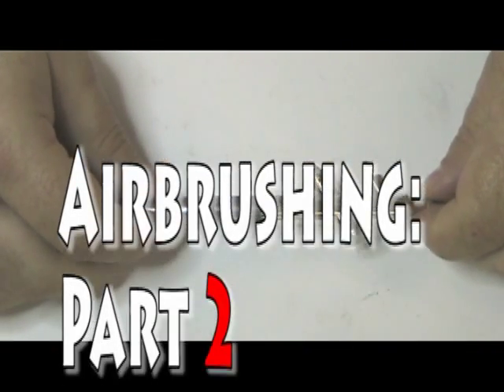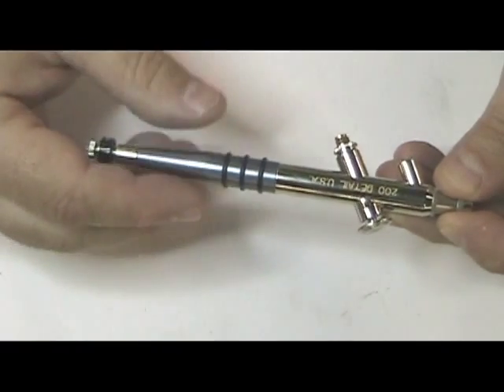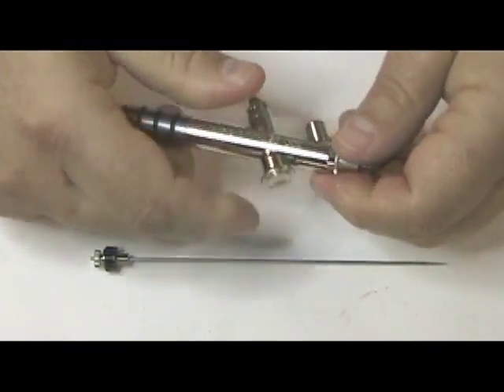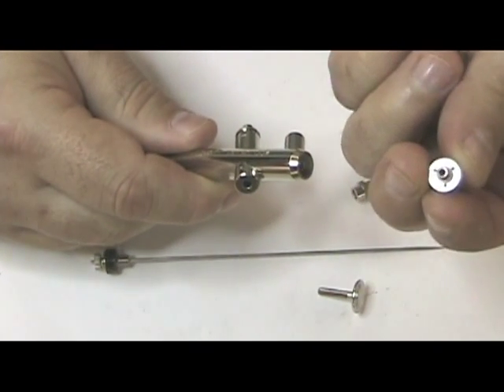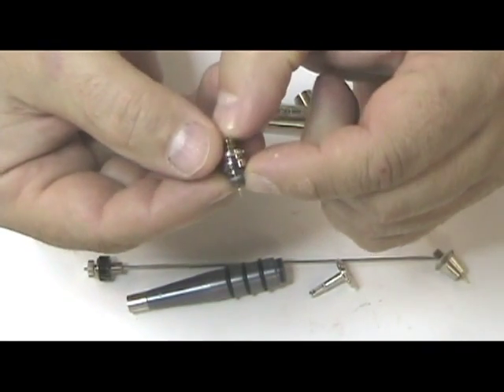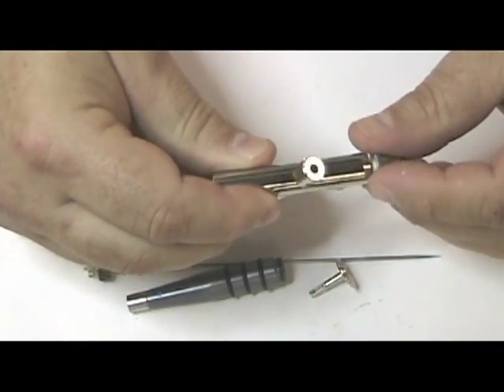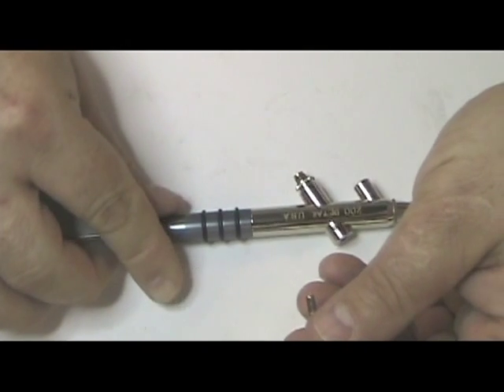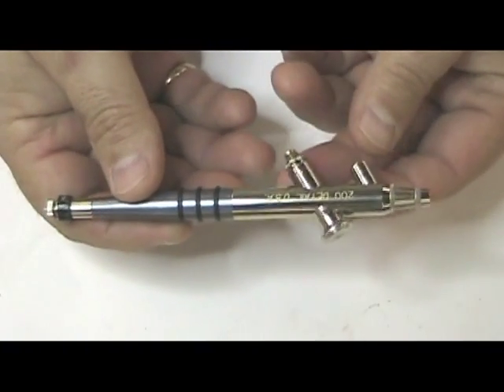Model Railroad VLog: Airbrushing: Part 2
A Review of a Badger Airbrush and Video Blog of a rookie's experiences with airbrushing.